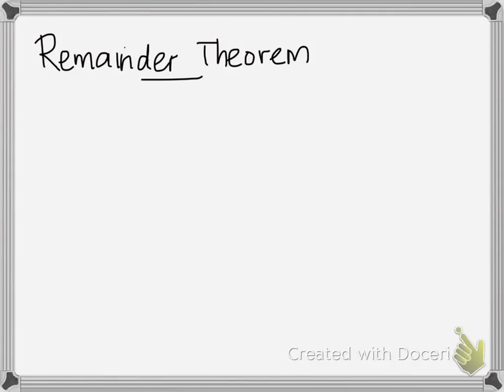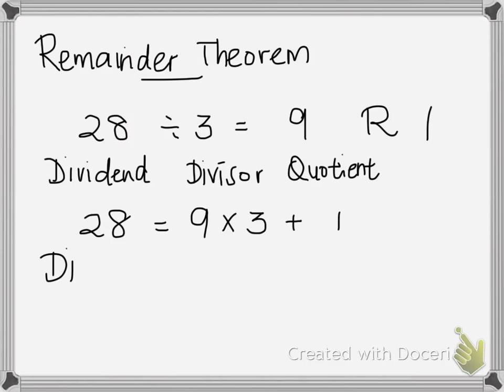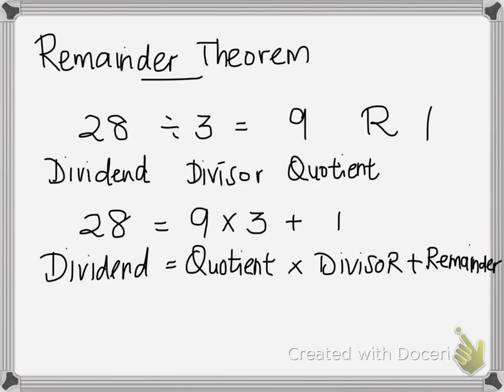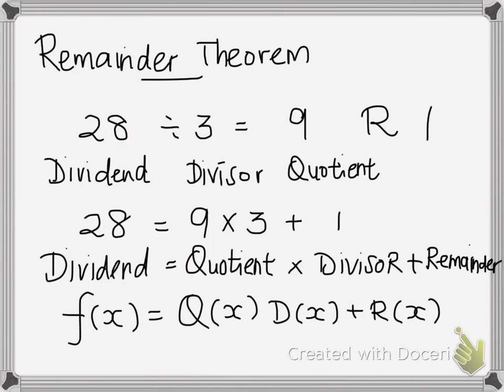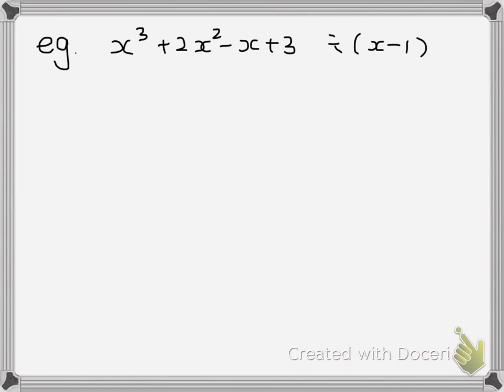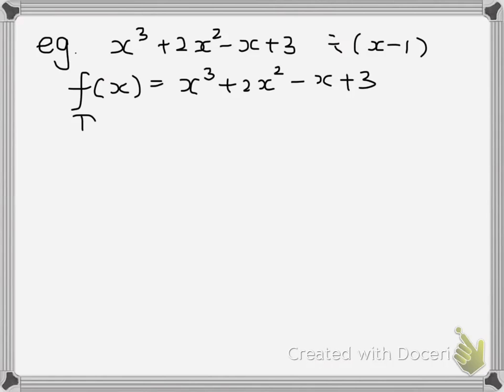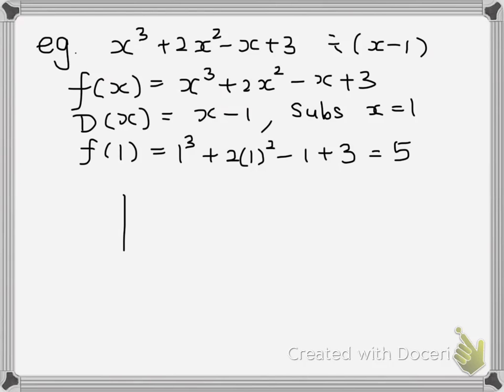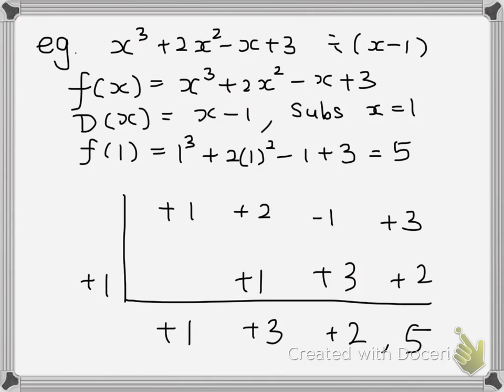TiS Y10 Remainder Theorem